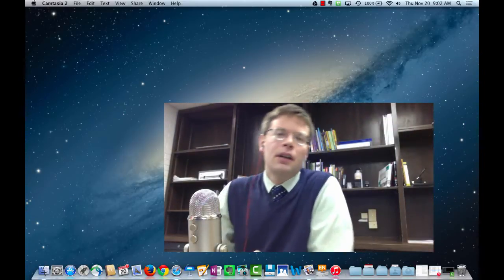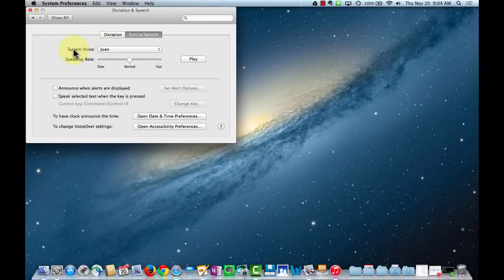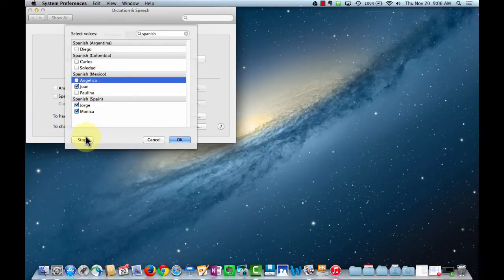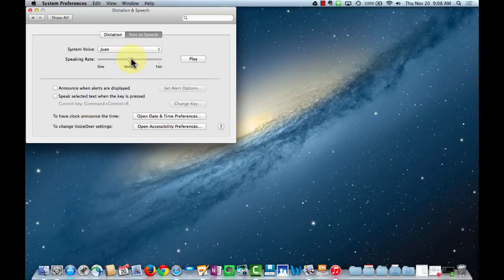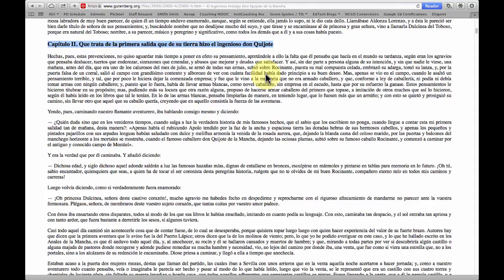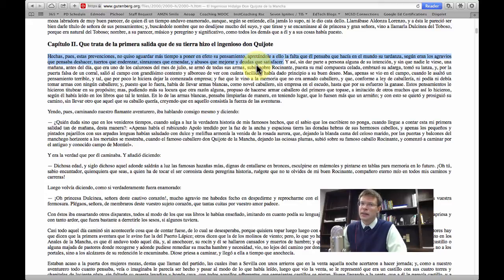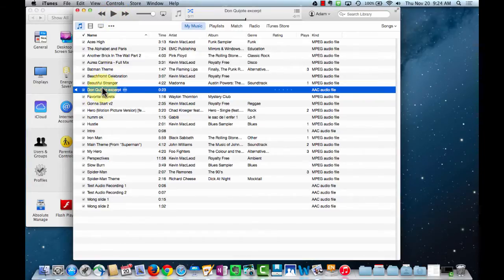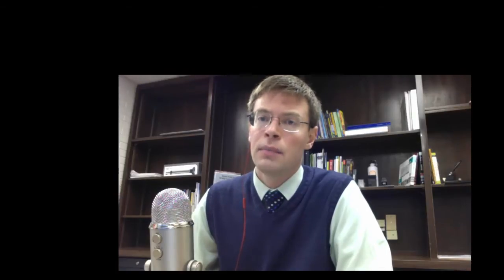Use Apple's Text to Speech for Foreign Language Learning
In this video tutorial, learn how to use the Speech to Text features built into OSX.  By changing the System Voice, teachers can have OSX read Spanish, French, German and many other languages as a natural speaker would.  Some voices also reflect specific dialects.  While this feature works great to accommodate special learning needs, it is also a powerful tool for teachers of foreign languages who want to create more listening activities or oral assessments.  This feature can also be used to create MP3 tracks of text from the Web or from documents with highlightable text.

Table of Contents:

00:02 - Introduction
01:27 - Changing the System Voice
05:46 - Using Text-to-Speech in Safari
09:44 - Create MP3 "Spoken Tracks" in Safari
12:14 - Playing Spoken Tracks from iTunes
13:31 - Learning Ideas for Spoken Tracks
14:46 - Recap